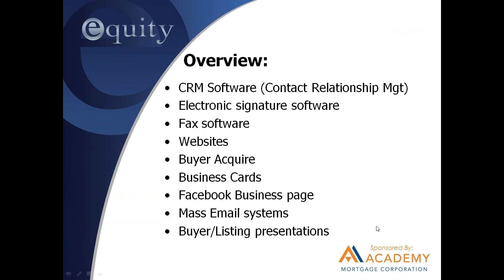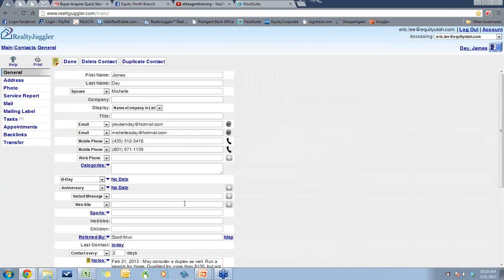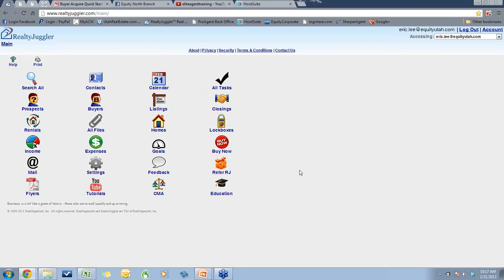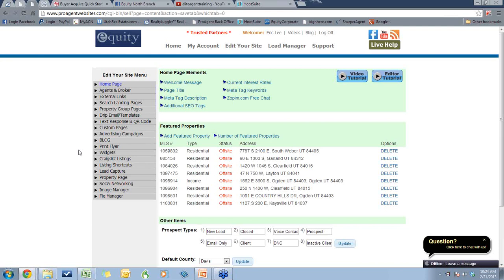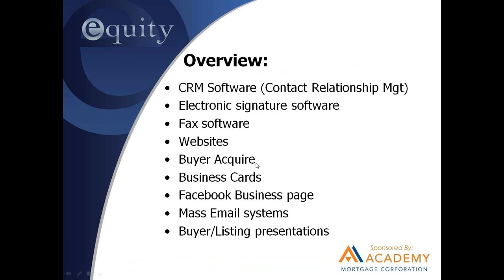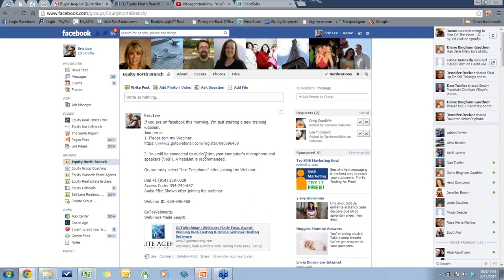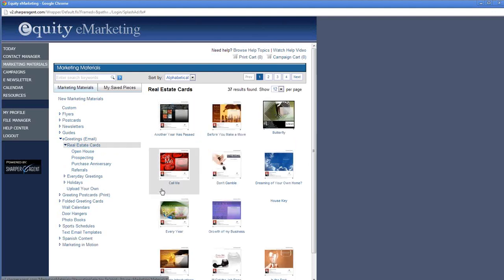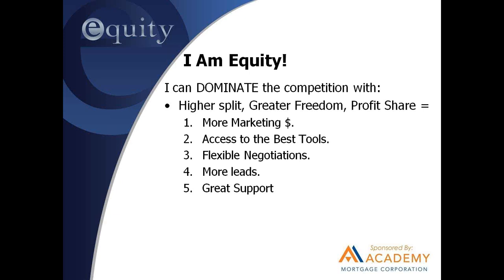2013 02 21 10 02 Tools of the Trade